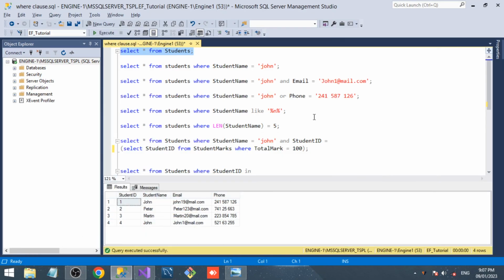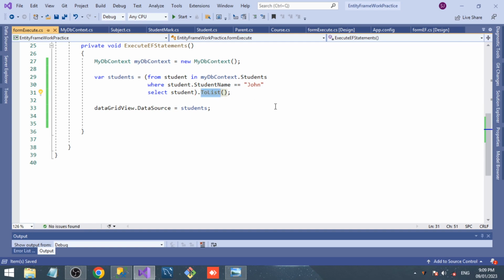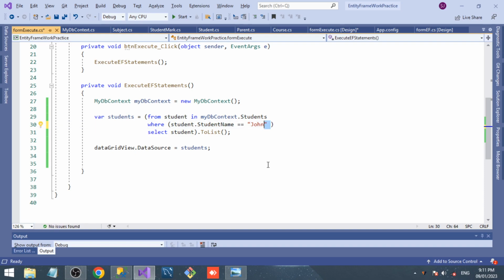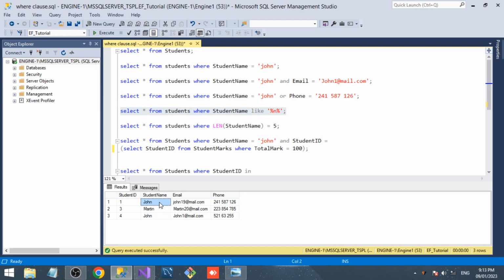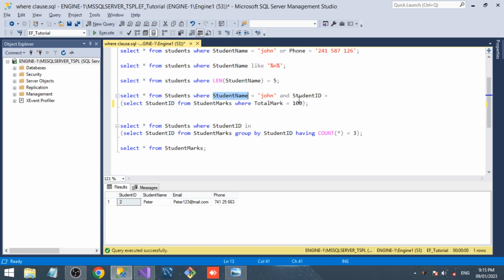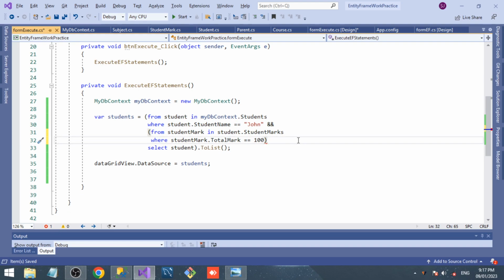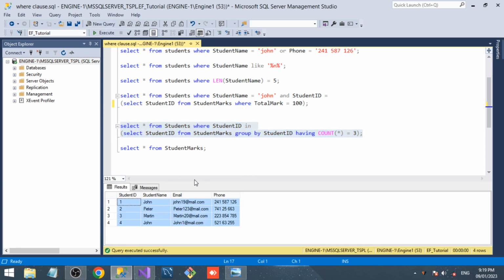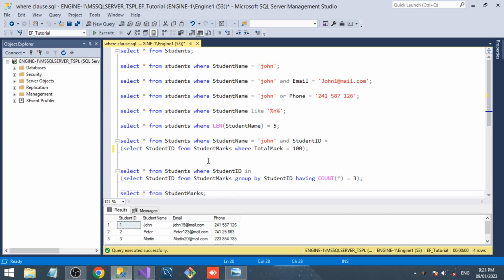How to use WHERE clause in Entity framework LinQToSql Query Statements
This is the explanation video of How to use WHERE clause in Entity framework LinQToSql Query Statement .

This is the brief explanation video, So, do not miss to watch.